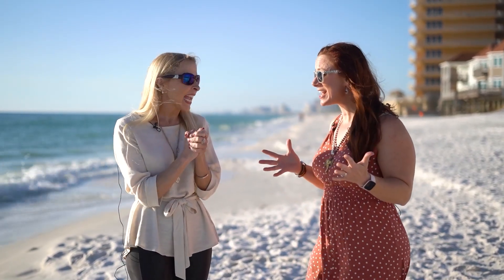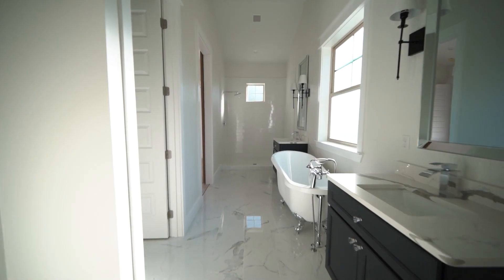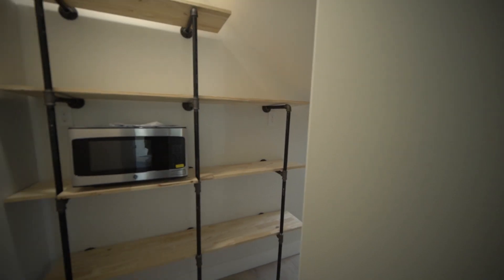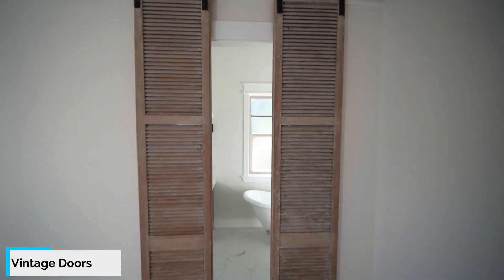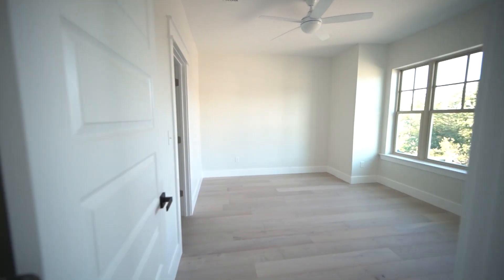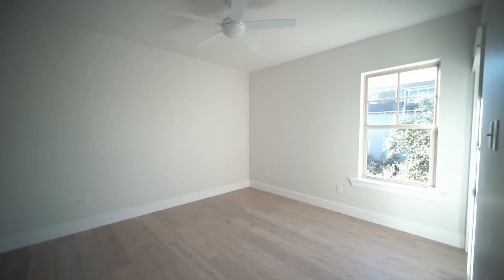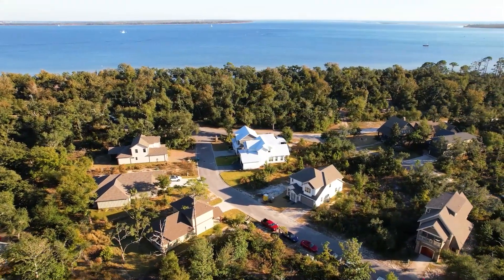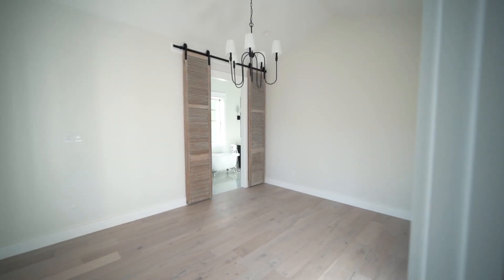Sanctuary Beach New Construction🏖️Living in Panama City Beach & Beyond!🏝️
NEW CONSTRUCTION home is ALMOST COMPLETE in Sanctuary Beach gated community & is about 1/4mi from a beach access & known to have deer right passing through in this wooded community. A few home features: WHITE OAK WOOD FLOORS THOUGH OUT, laundry & bath ceramic & porcelain tile, custom hidden walk in kitchen pantry, ZLINE COMMERICAL GRADE 6 BURNER STOVE, GE appl, shiplap & cedar back splash, tankless H20 heater, custom rod iron stair rails, upgraded lighting, huge custom master closet & spacious BR closets, completely custom must see 1/2 bath, 10ft & vaulted ceiling on 1st fl with 8ft doors, custom 9ft barn reclaim shutters door in master, hardy pine front & back porch ceilings, ALL int. & ext, walls are insulated with blown in ceilings, 8ft garage door, & a ccommunity pool

MLS Listing...